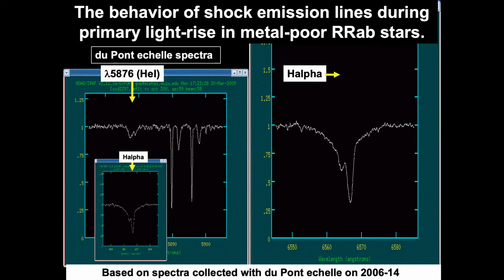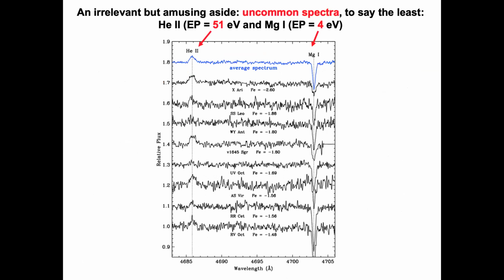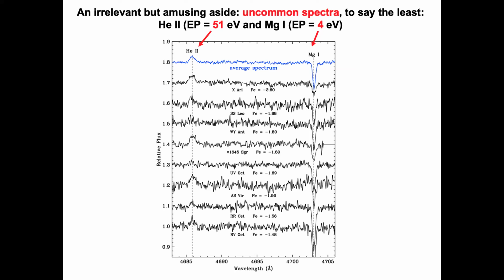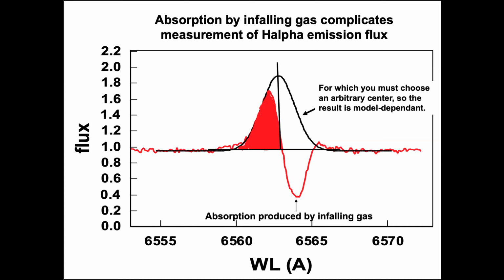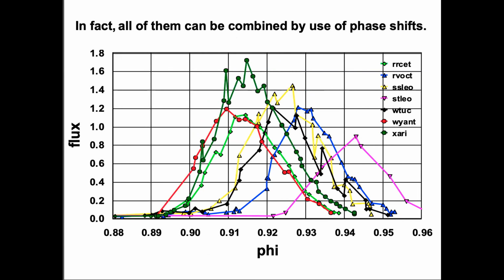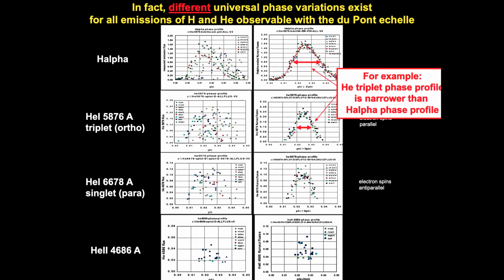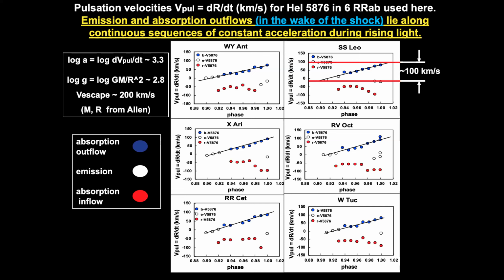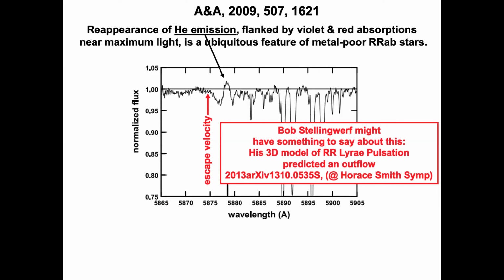GWP90+ conference George Preston talk